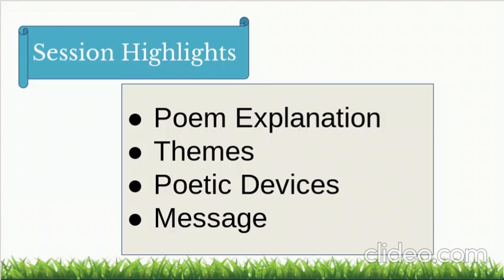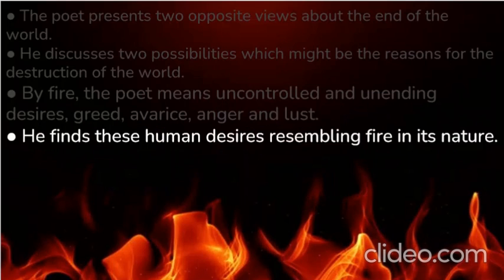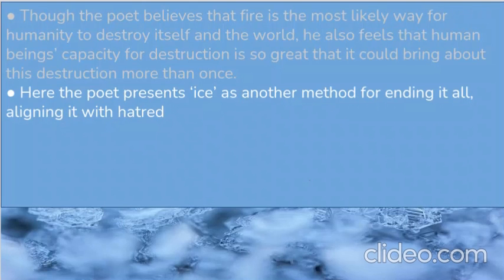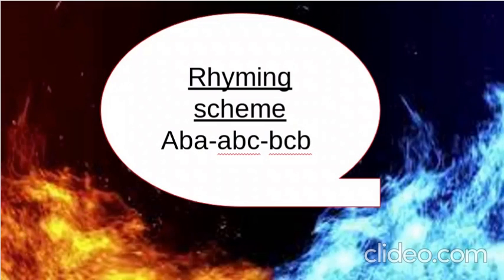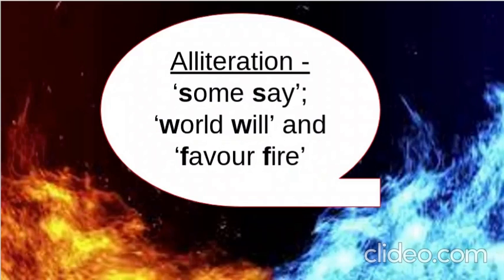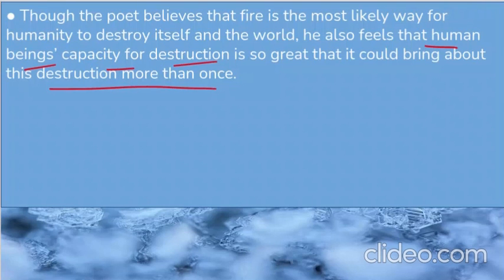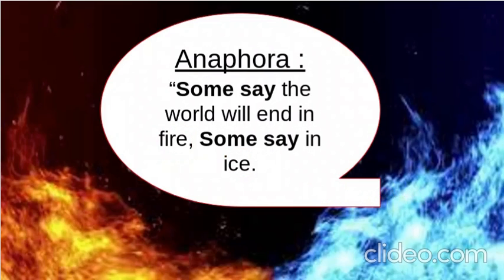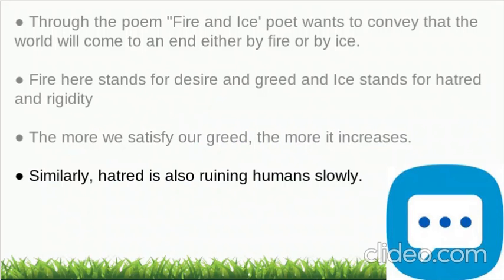🔥Fire and Ice🧊 | Grade 10 CBSE | Poem Explanation with Themes & Poetic devices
Hi Students, This is our english video on the Poem *Fire and Ice*  where we discuss the poem explanation and learn about poetic devices  from grade 10 First Flight, enjoy

JIAlpA5m